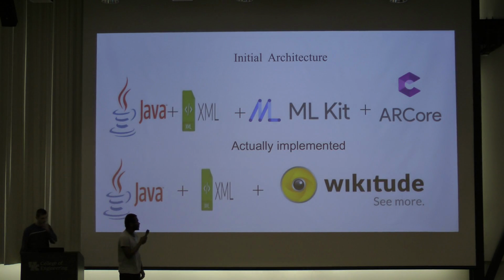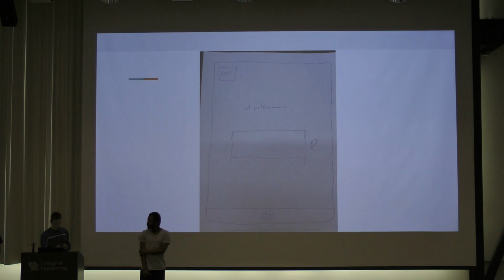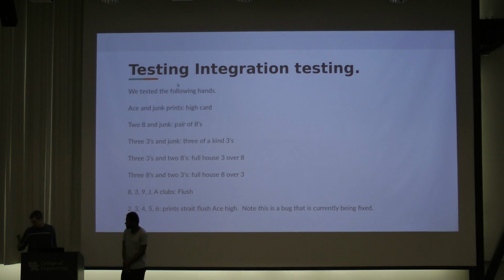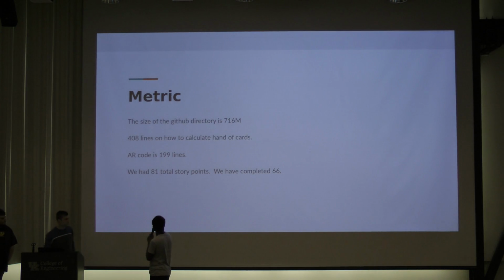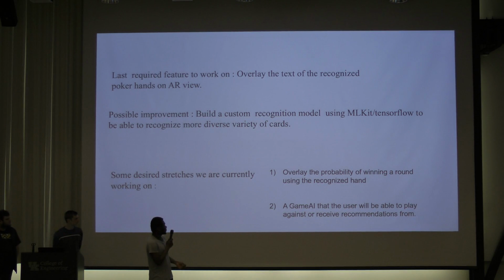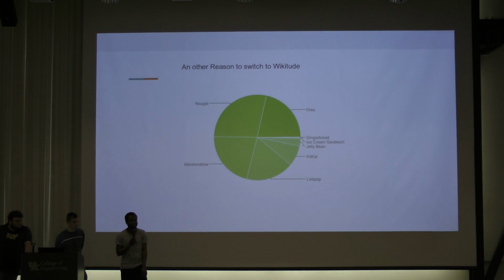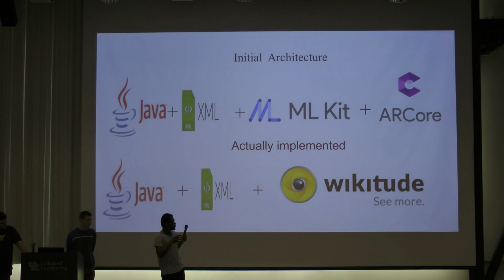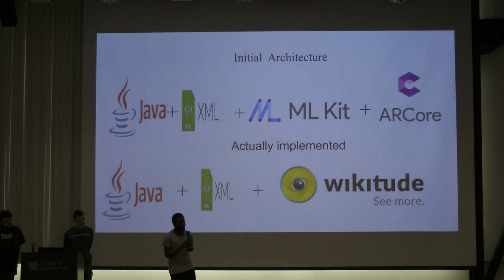UKY-Computer Science Keeping Current 2019-04-17 - Samuel Iloo, Daniel Houston, Logan Woodrum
Abstract: We will give background on our CS 499 project, cover possible technologies for augmented reality on Android devices, our initial architecture, and what we ended up implementing.